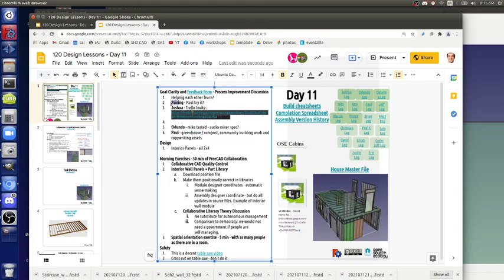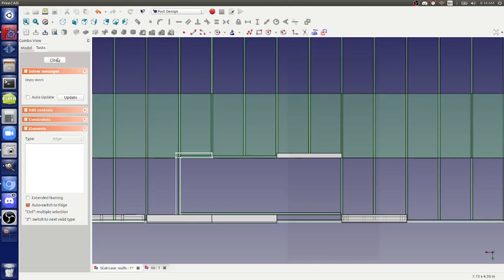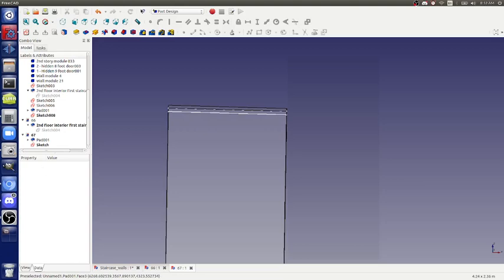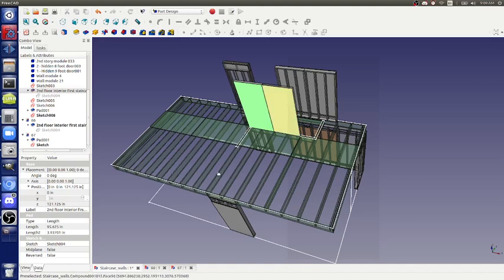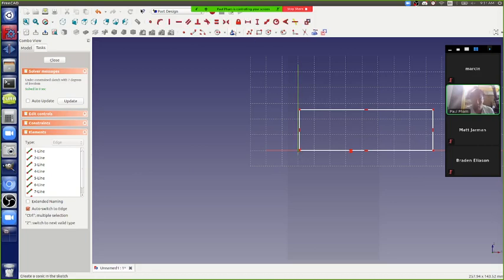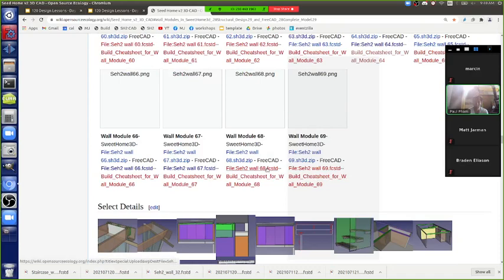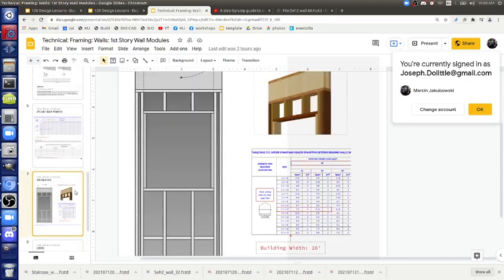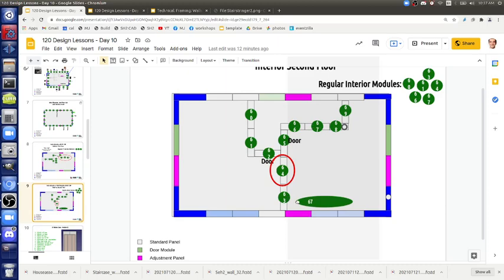120 Design Lesson - Day 11 - Collaborative CAD